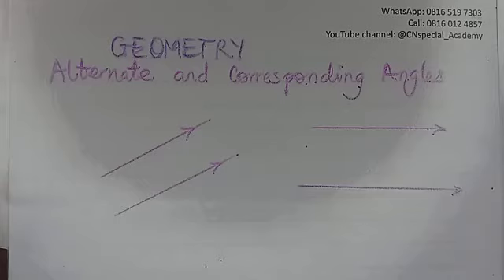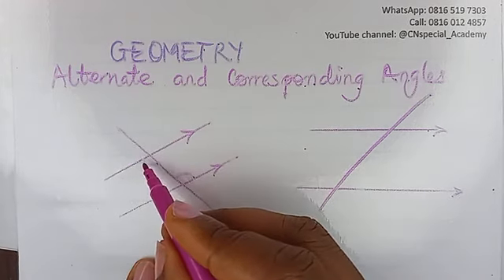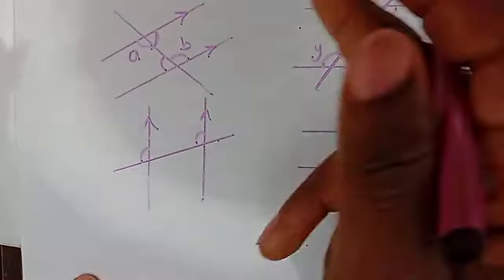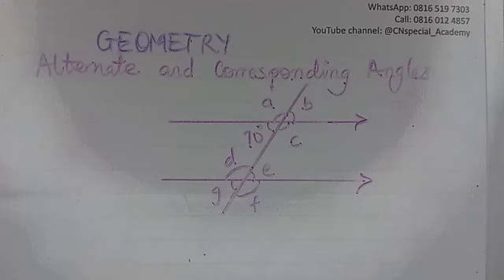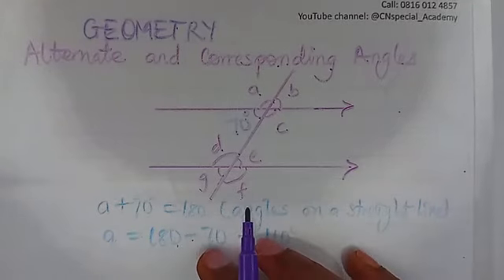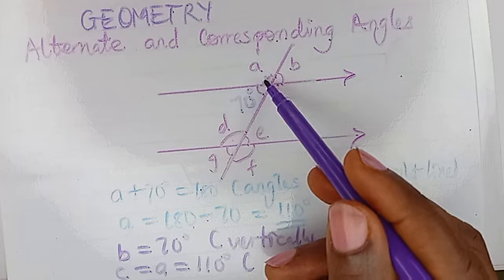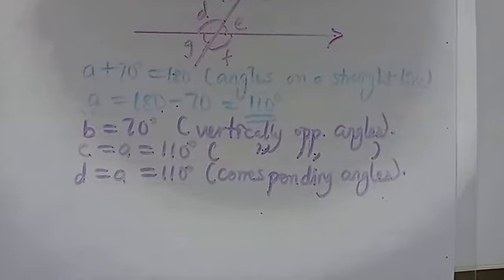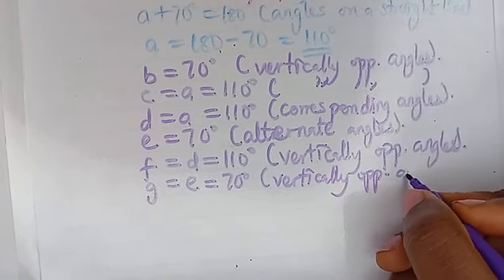Geometry- Alternate and Corresponding Angles